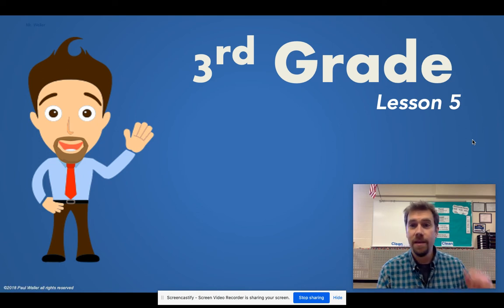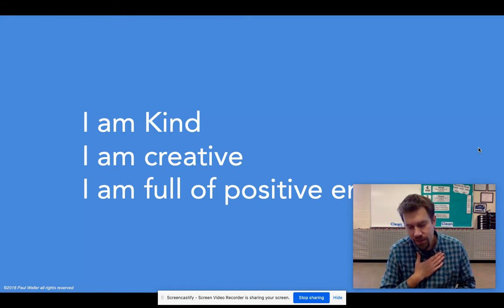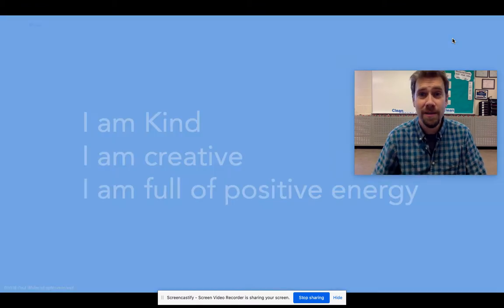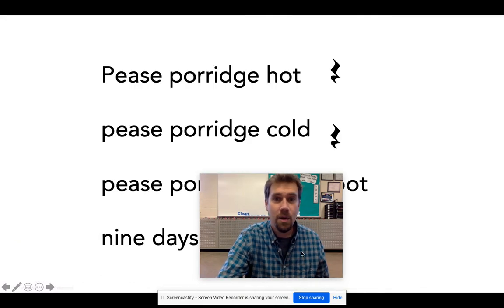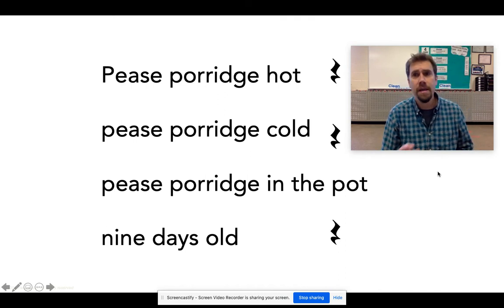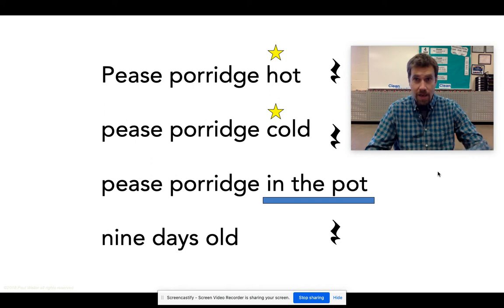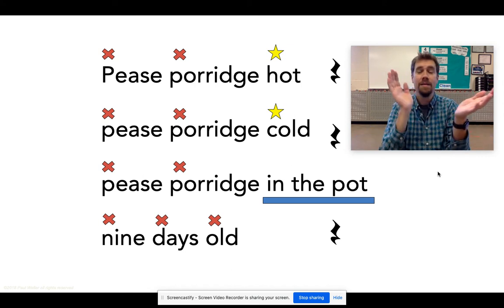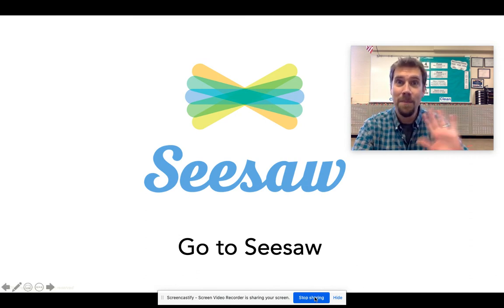3rd Grade Lesson 5